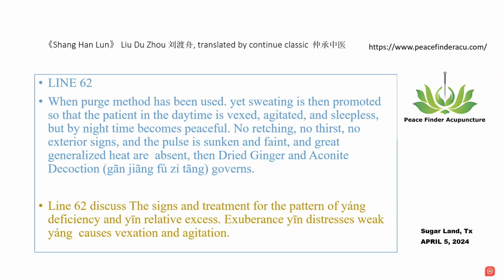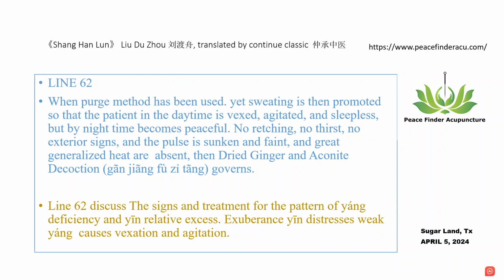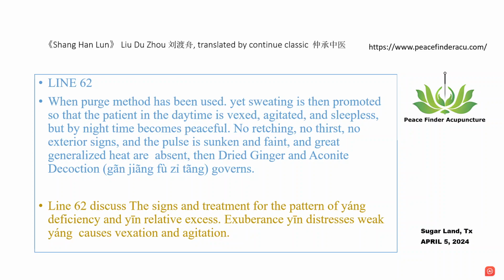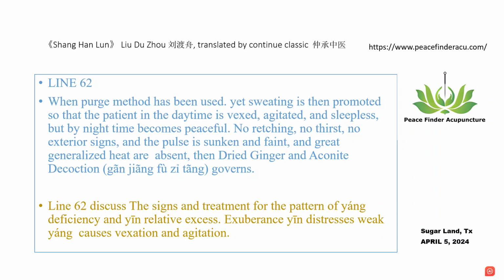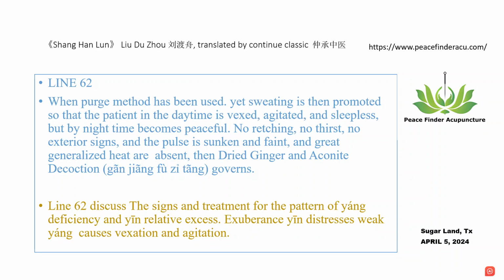LINE 62 Shang Han Lun 伤寒论 Liu Du Zhou 刘渡舟-gãn jiãng fù zỉ tãng-干姜附子汤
It is acute disease, yang qi almost gone,  use Dried ginger (gān jiãng) warms the spleen yáng, and aconite (fù zi) supports the kidney yáng. When yáng is increased, the yĩn will dissipate. The yáng qì will return to the root and yīn will then be restrained.